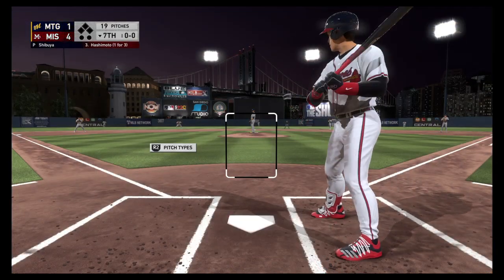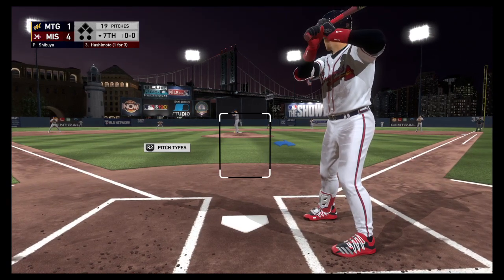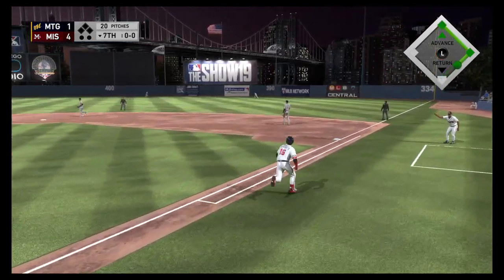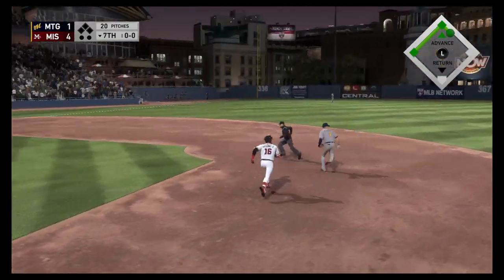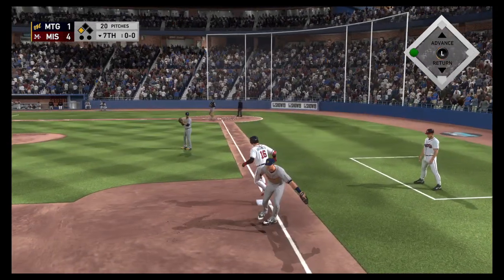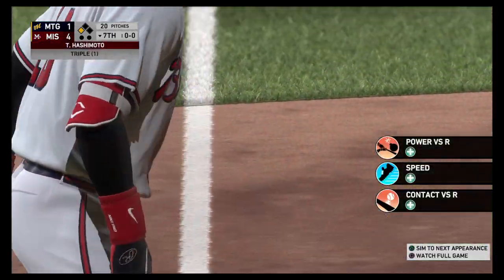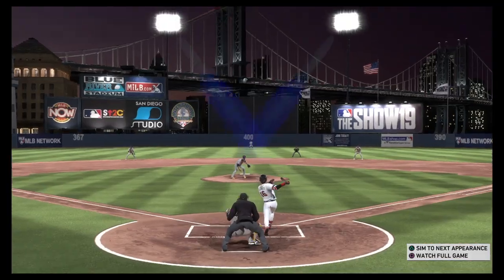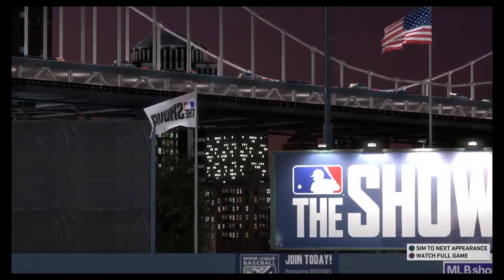MLB® The Show™ 19_20230924231803